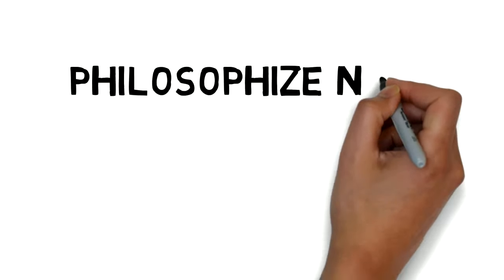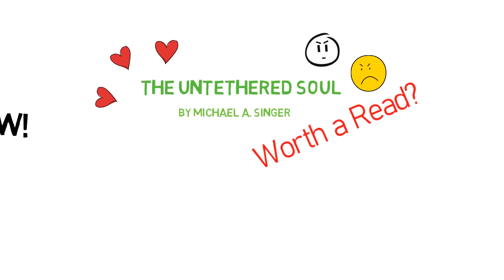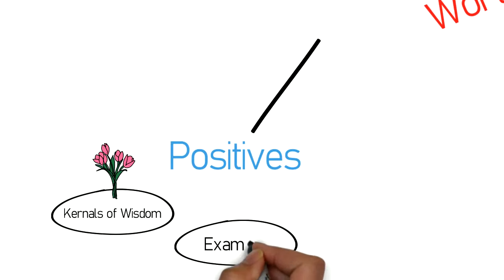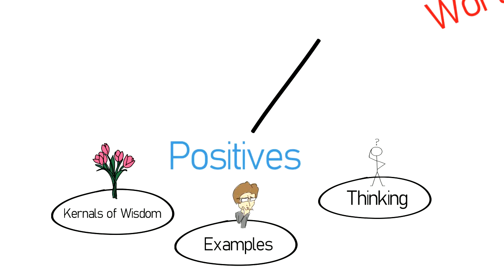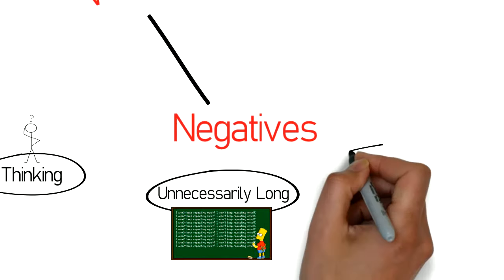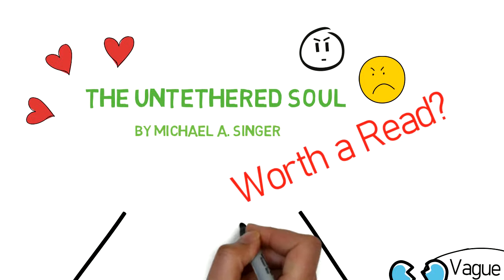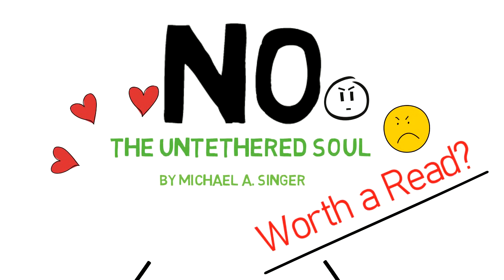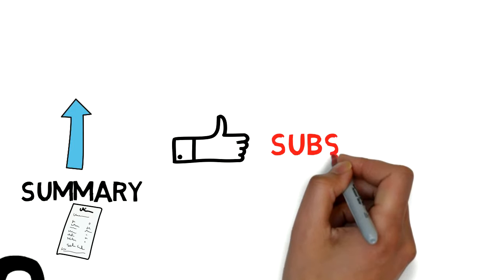The Untethered Soul Animated Review - Worth a Read?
This is a short animated review of the book The Untethered Soul by Michael A. Singer. Here we look if the Untethered Soul is worth reading by analyzing its positive and negative aspects.

Timestamps:
0:00 Introduction
0:25 Positives
1:04 Negatives
1:53 My conclusion